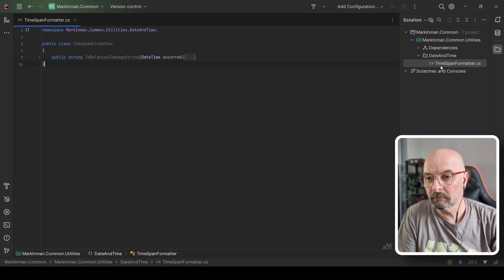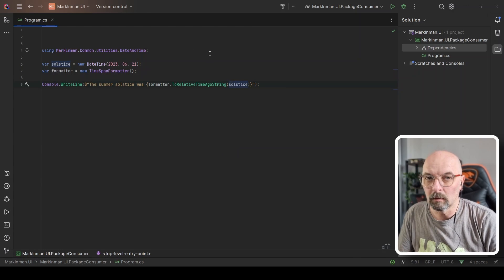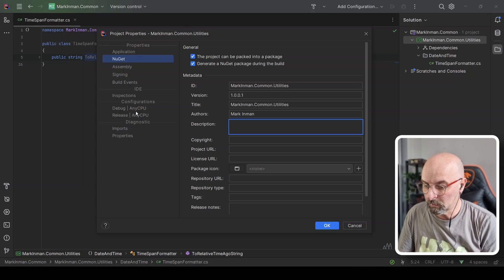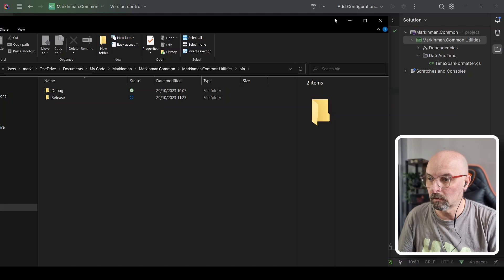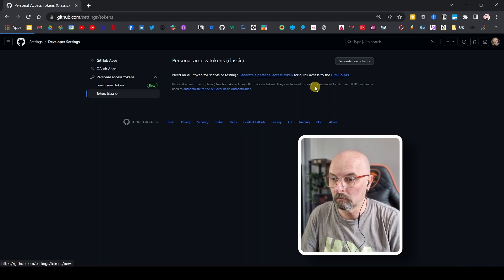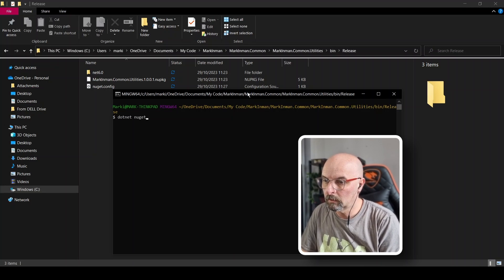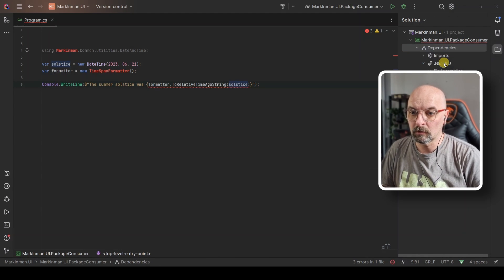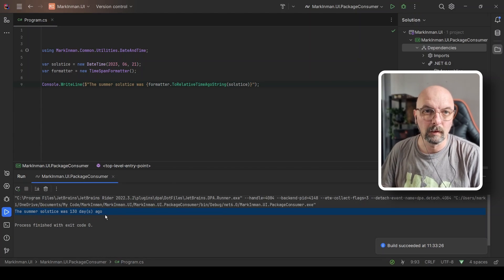How to make private nuget packages for your team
In this step-by-step tutorial, learn how to create and publish a nuget package that will only be accessible by your team.